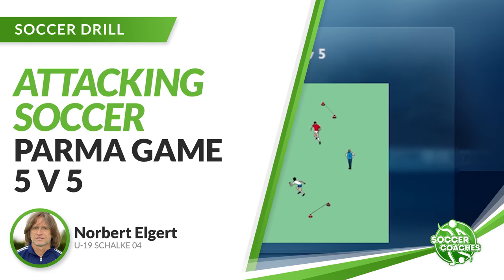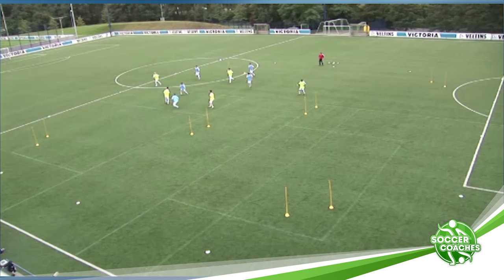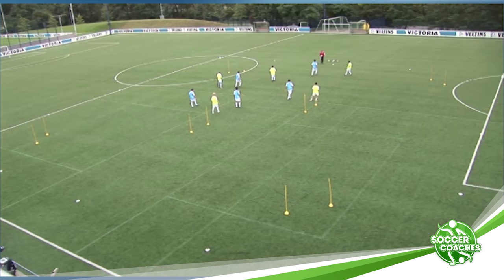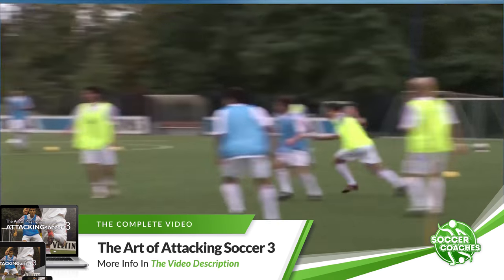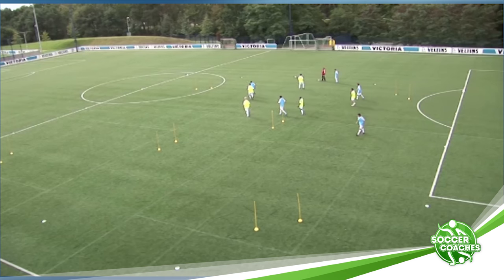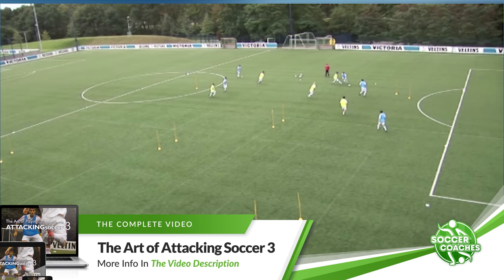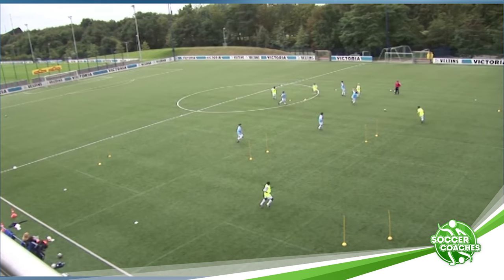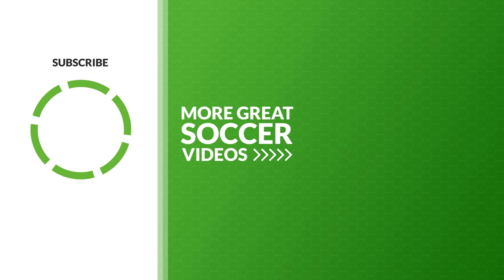5 v 5 - The Parma Game | Attacking Soccer Drill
In this soccer drill you play a 5vs5 with 6 flag post goals. In the first round a score is made when a player manages to dribble through one of these goals. In round two you earn a point when a player passes to a teammate through one of the goals. In the third round (professional level) a pass through a goal has to be followed by a one-touch pass to the third teammate who has to control the ball well.

Norbert Elgert is considered to be the most successful Soccer Youth-Coach in German soccer history. Players like Mesut Özil, Julian Draxler, Leroy Sane and Manuel Neuer, all played for his U-19 Team and developed into world class players at Schalke 04.

Together with Peter Schreiner he presents the third part of the Video series "The Art of Playing Attacking Soccer".